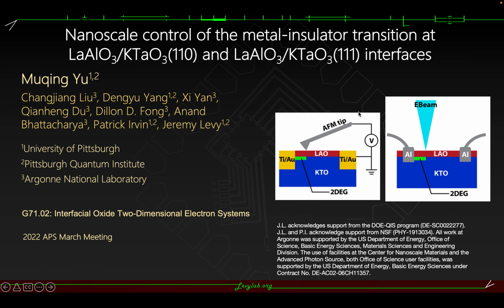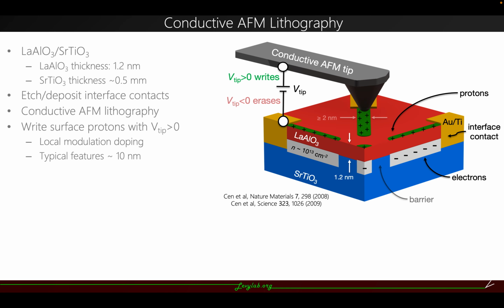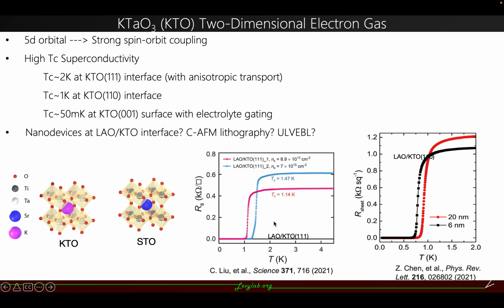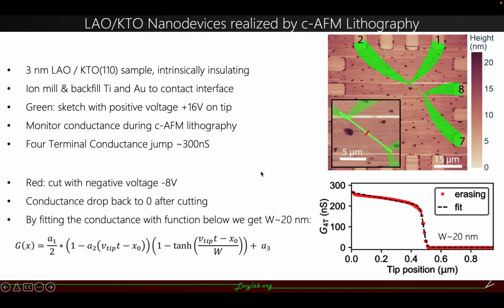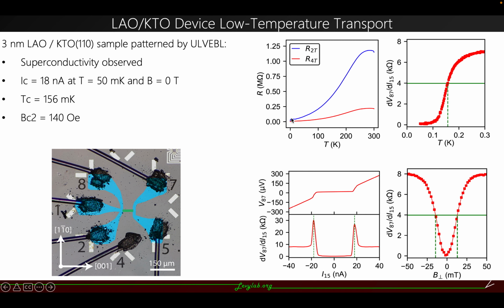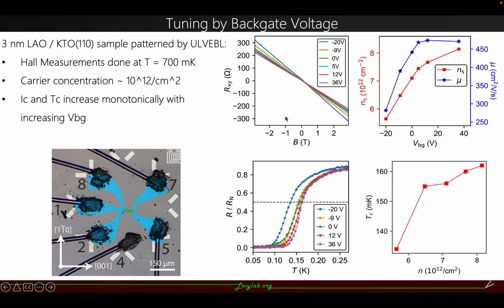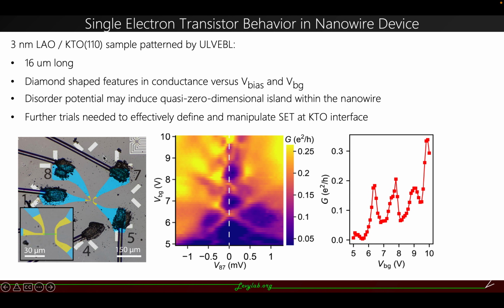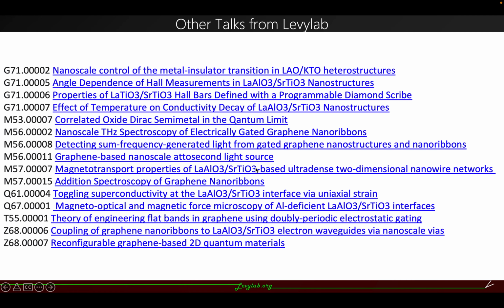Nanoscale control of the metal-insulator transition in LAO/KTO heterostructures | Muqing Yu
Abstract:
Recent reports of superconductivity at the KTaO3 (KTO) interfaces [1] introduce new challenges and opportunities for understanding of superconductivity at oxide interfaces. Here we report nanoscale control of the metal-to-insulator transition at LAO/KTO (110) and (111) interfaces. Devices are created using two distinct methods: (1) conductive-AFM lithography [2] and (2) Ultra-low-voltage electron beam lithography [3]. At low temperatures, these devices show superconductivity, tunable by electric fields, as well as strong anisotropy along different crystallographic axes. The creation of nanoscale devices offers new paths for the investigation of underlying mechanisms of superconductivity. Our results also demonstrate that this material system may find its applications in quantum devices that incorporate strong spin-orbit interactions, nanoscale dimensions, and superconducting behavior.

[1] Liu C, et al., Science, 371, 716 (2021).
[2] Cen C, et al, Nature materials 7, 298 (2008).
[3] Yang D, Applied physics letters, 117, 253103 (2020).

Speaker: Muqing Yu
Conference: APS March Meeting 2022